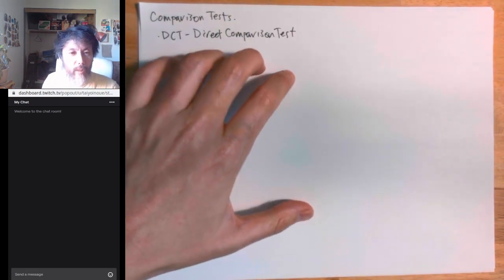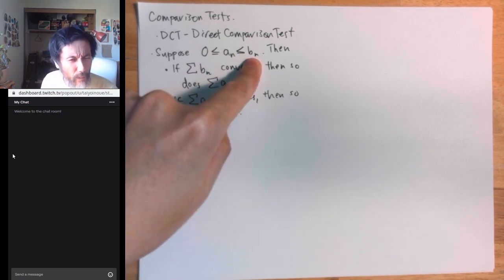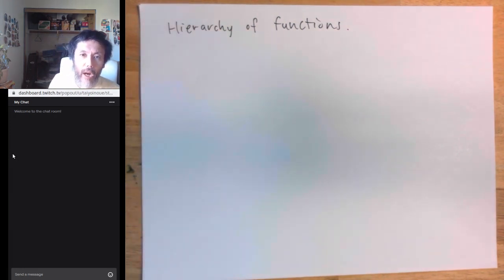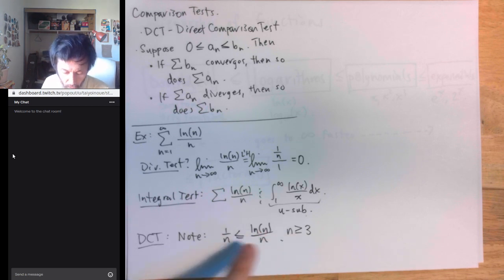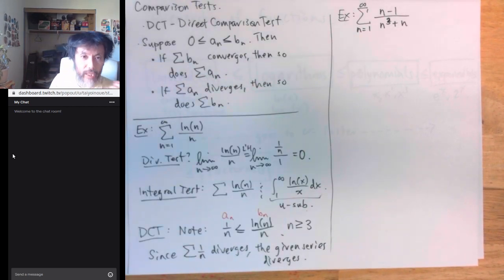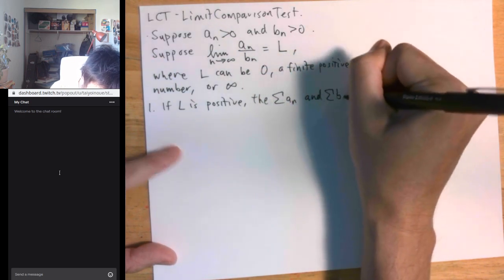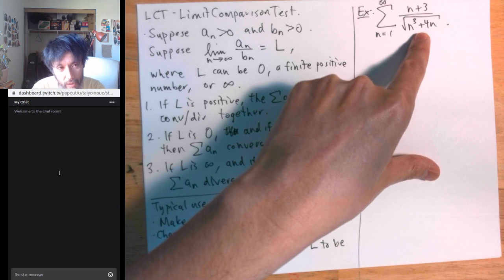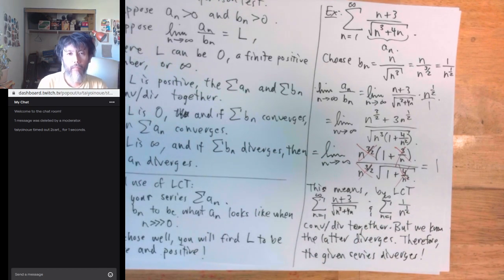MTH 211: Calculus 2, Comparison Tests for series: DCT and LCT, 2020 04 14